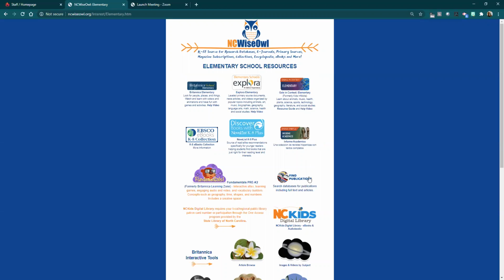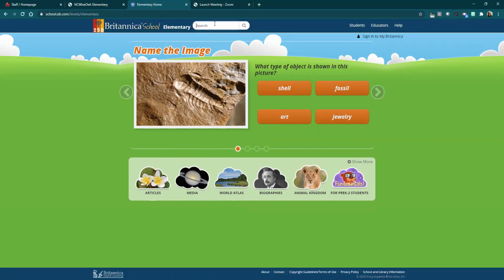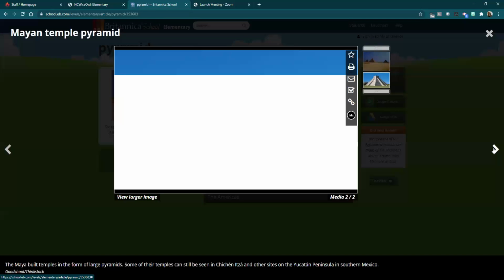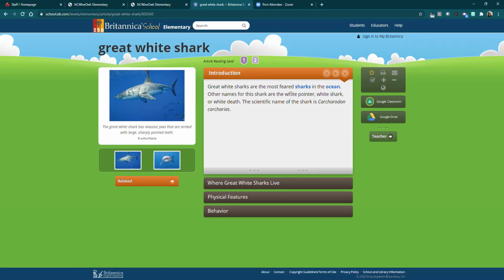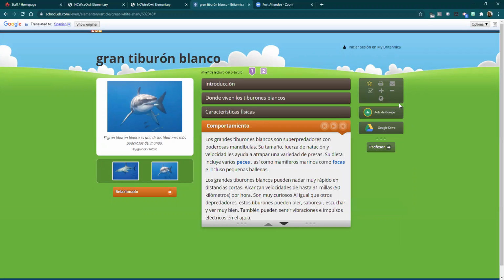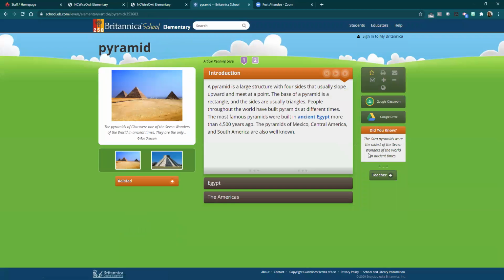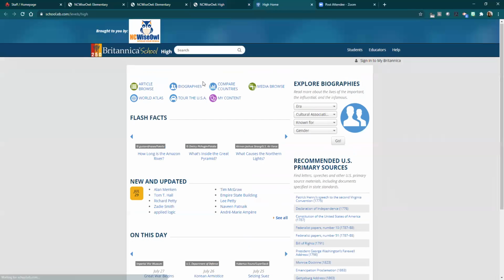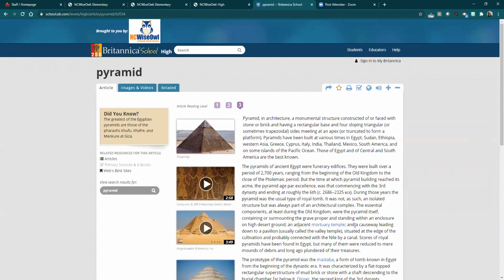NCWiseOwl: Britannica School Overview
This is a brief introduction and overview of Britannica School in NCWiseOwl.